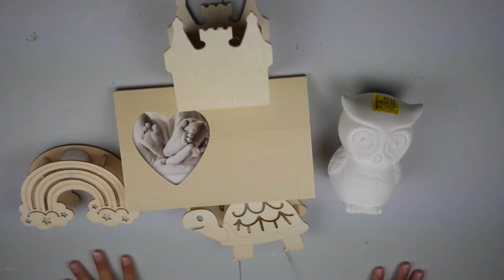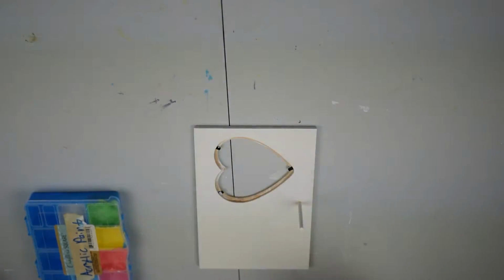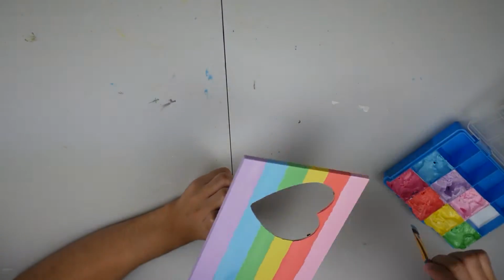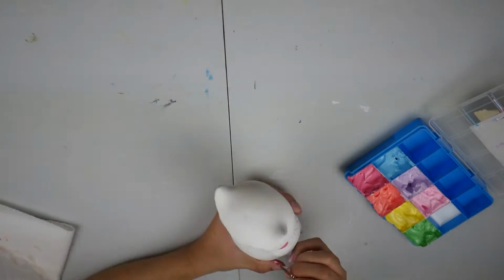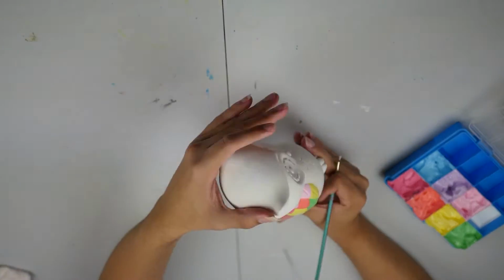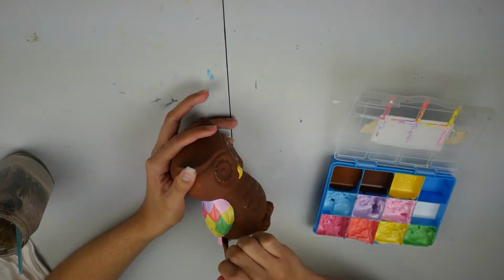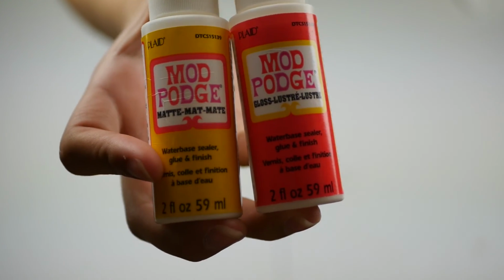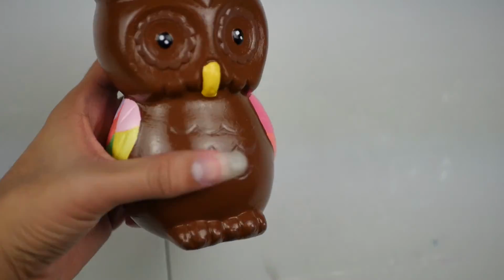Painting on Things Episode 1???!!!!!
Hello Everyone! Welcome back to my Chanel! Today I am painting on random things. Basically, I just sat down and painted whatever I was inspired to paint at the moment, instead of deciding on something beforehand! I hope you all enjoy!
Series on My Chanel:
Painting Squishies
Thrift Store Makeovers/Painting things
Doll Customizing
Poetry Sessions